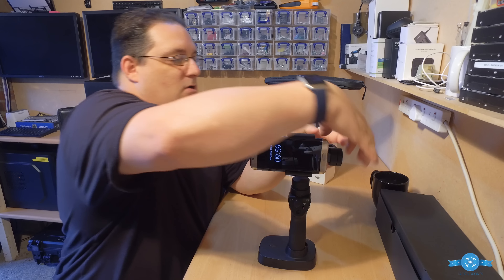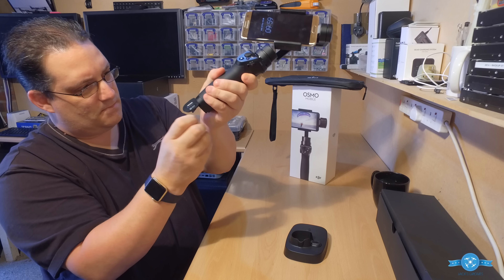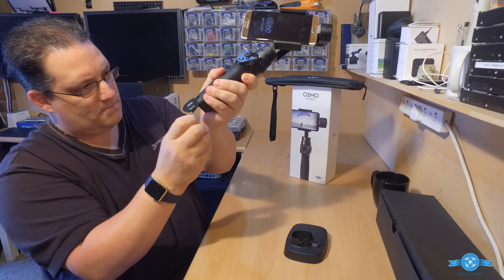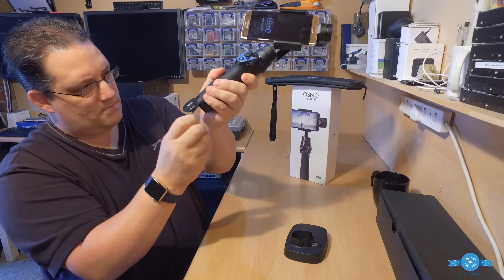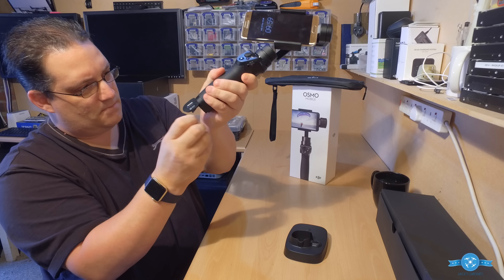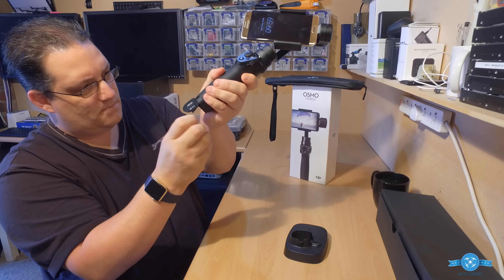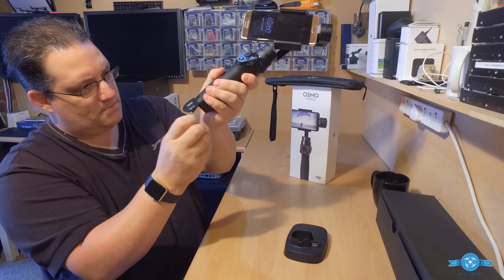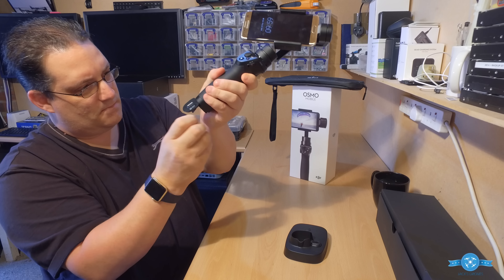DJI Osmo Mobile REVIEW! A Smartphone Gimbal Stabilizer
OSMO Mobile what a fab bit if kit , if you thinking of buying one then here are the links for you below;

Remember best phone to your on this devices which support all feature is the IOS iPhone from Apple.

All my T-Shirt can also be found on my